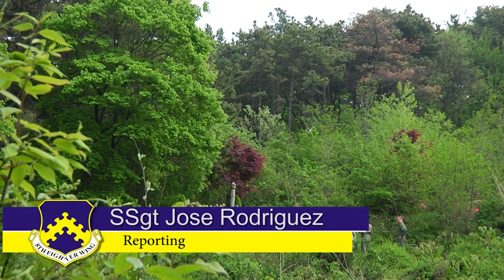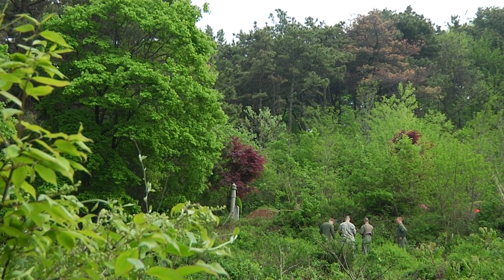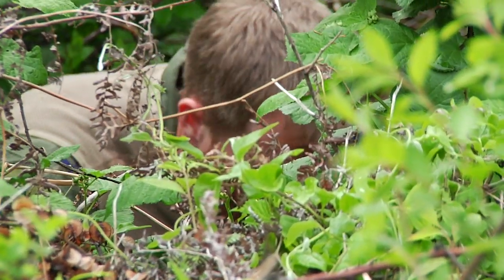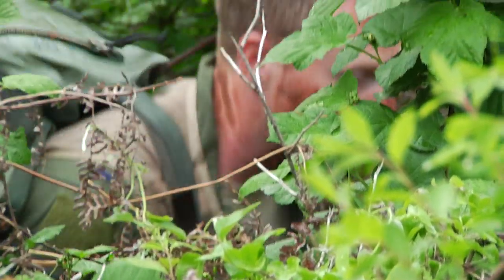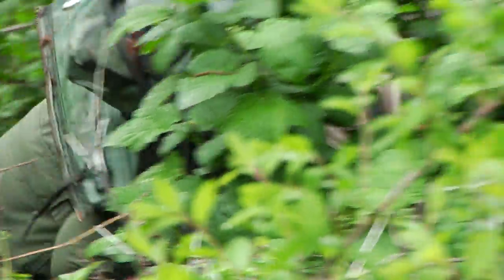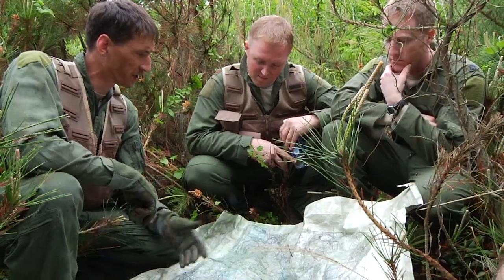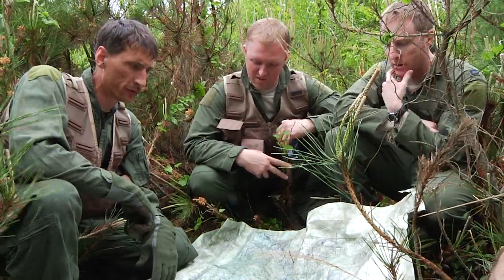Fit to Survive tonight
Woods, Hunters, and hostiles. SSgt Jose Rodriguez has the Story